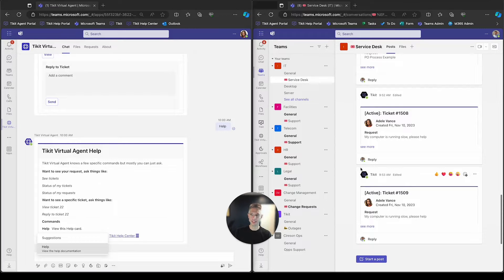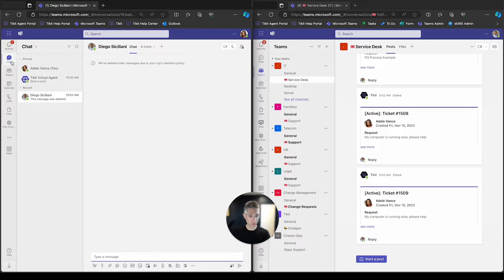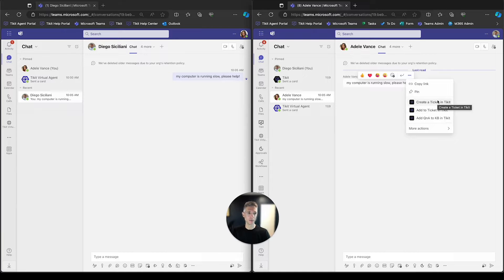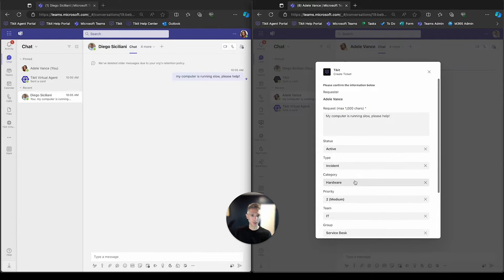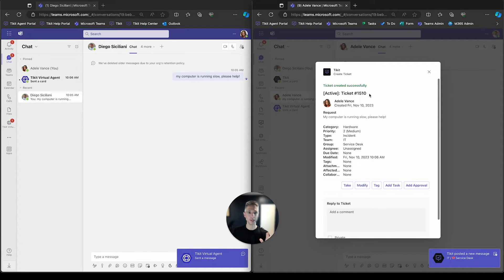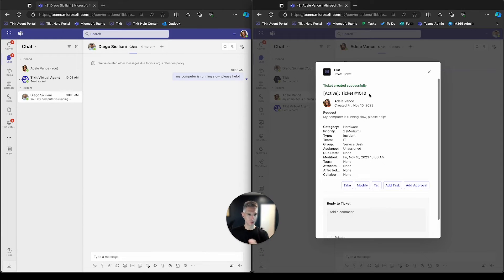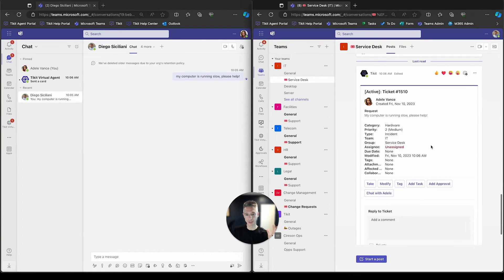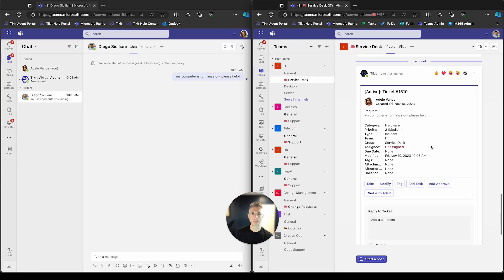Tikit Demo Series: Create a Ticket from a Microsoft Teams Message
With Tikit, a Microsoft Teams message can easily be converted to a workable and trackable ticket with a right-click. See how this is done and learn what the different options an agent has when creating a ticket.

Tikit is a Microsoft 365 IT Service Management platform that matures with your M365 adoption. Want to learn more about Tikit? and try Tikit in a 14-day free trial We are so confident in Tikit’s capabilities, we’ll set it up for free to ensure you are getting the most out of your free trial. Schedule your complimentary setup call today Please note, not all functionality in this video is available in all Tikit plans. Please refer to our feature breakdown on the pricing to confirm feature inclusion.